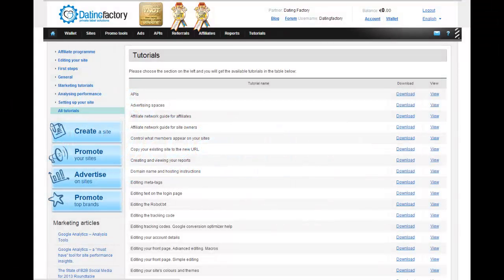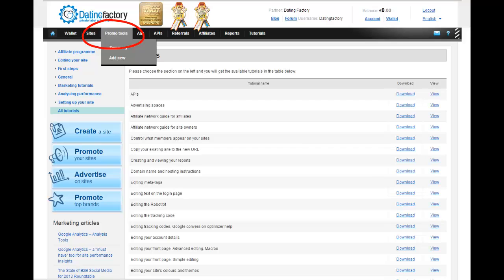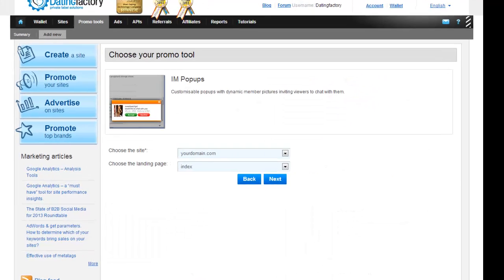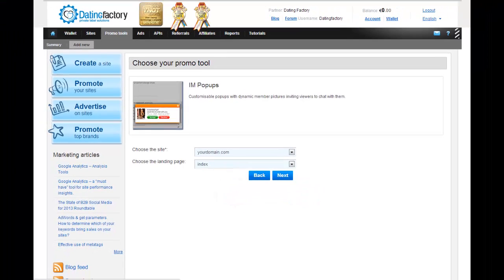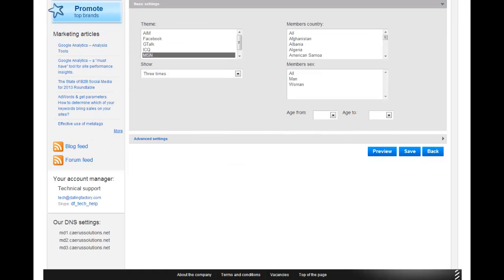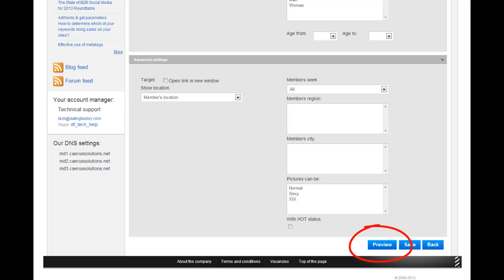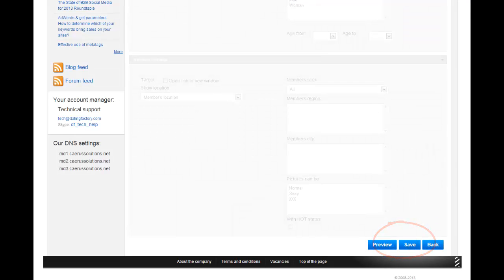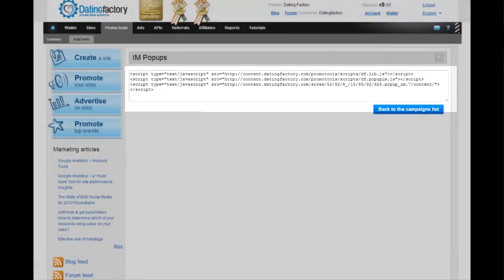How to setup instant messages pop up on your Dating Factory dating site.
In this 'How-To' video guide, we explain how you can easily implement the 'Instant Message' pop-up feature on your Dating Factory dating site. Entice more user interactions with this handy feature.